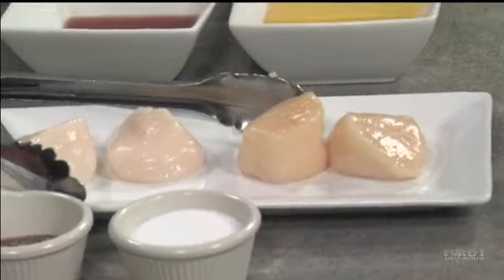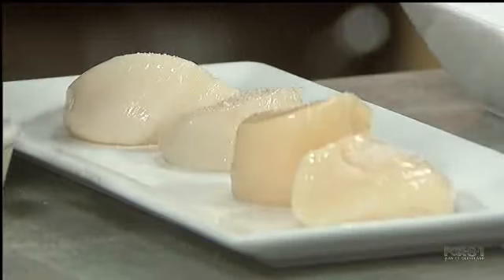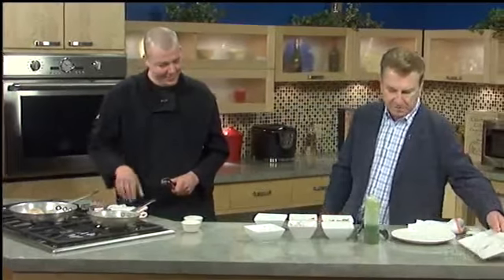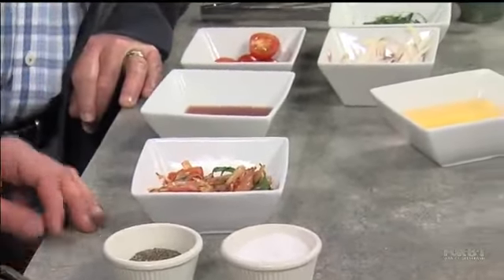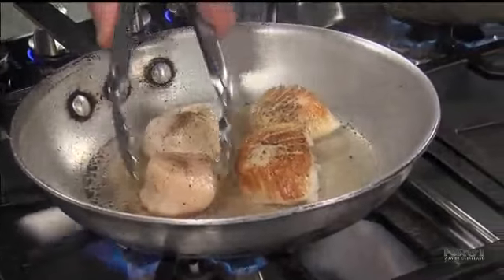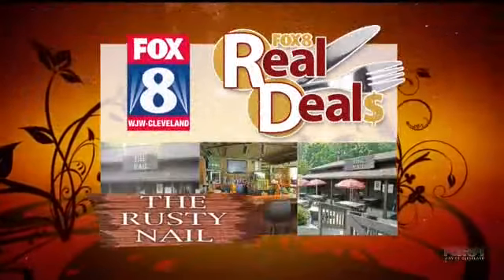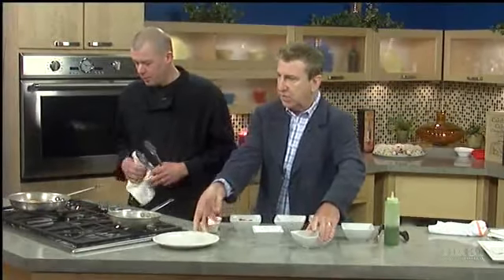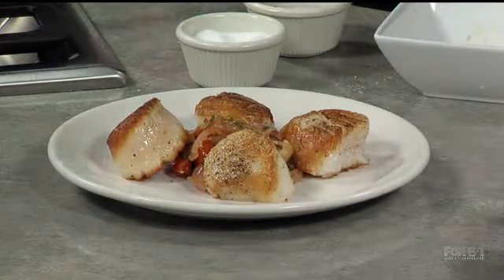rusty nail march 18 2013 new day cleveland